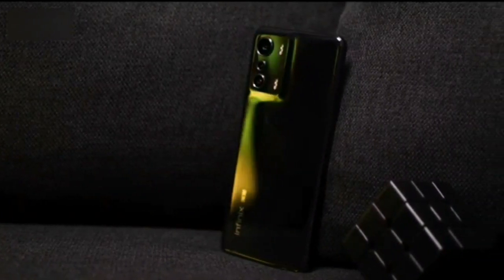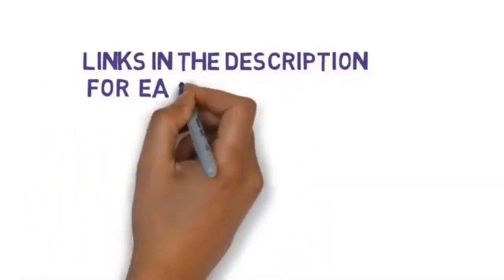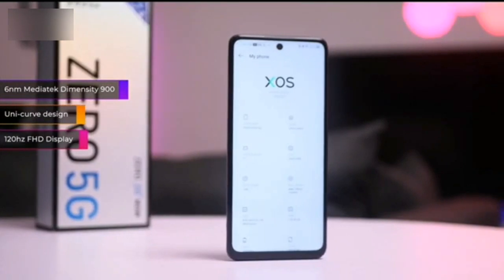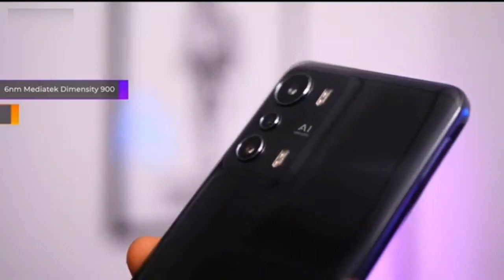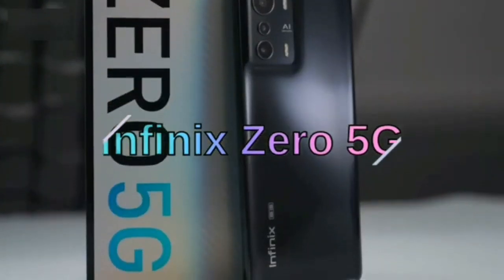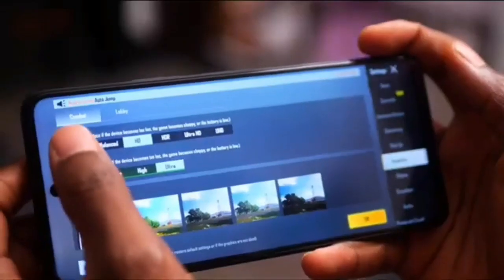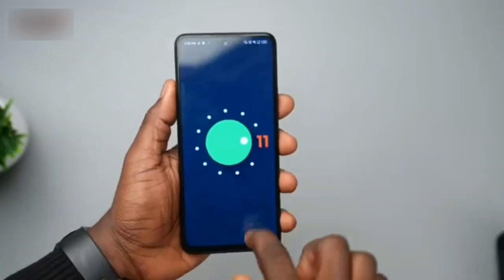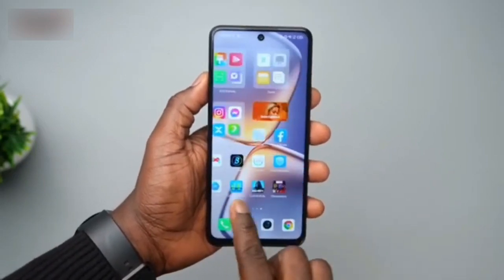💥 infinix Zero 5G 😱 || infinix Zero 5G English Review || infinix Zero 5G Price in United States